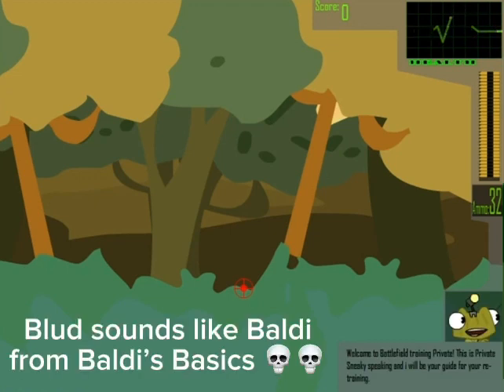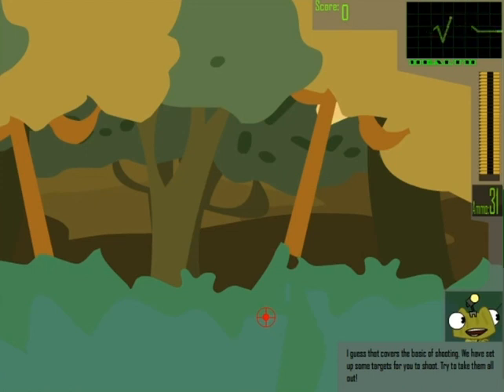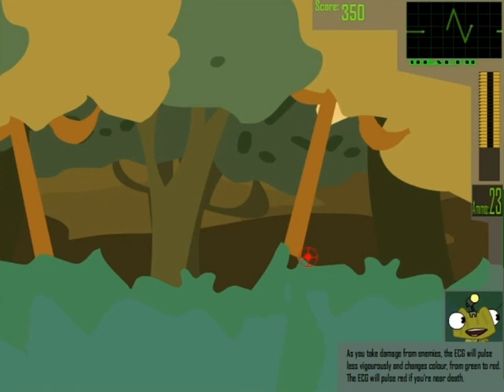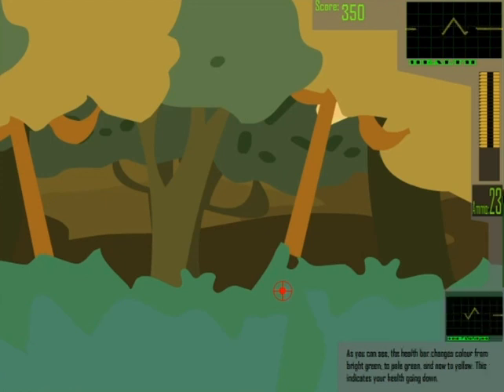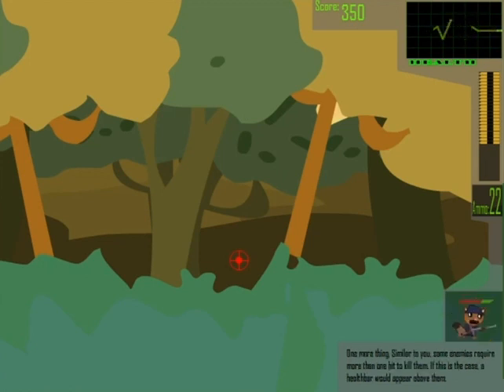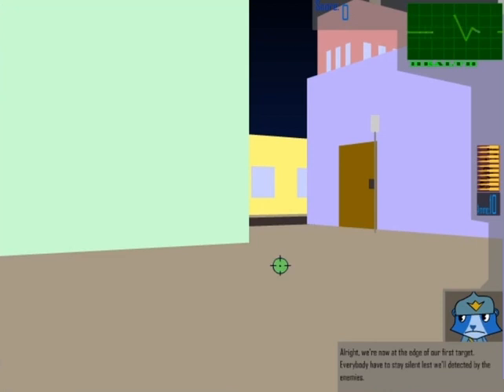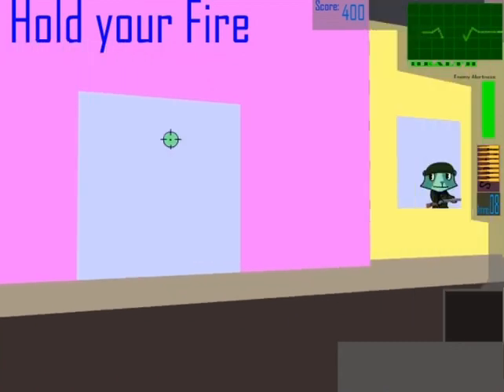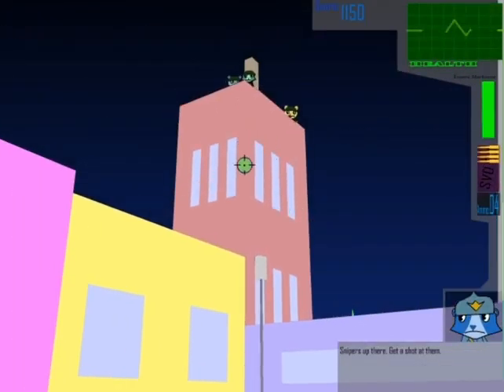Happy Tree Friends - PIB Game Tester by Yudhaikeledai Gameplay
Game download link (You will need to install flash player if you don’t have it):
(Just click the download button)